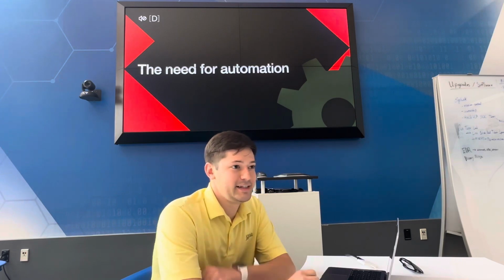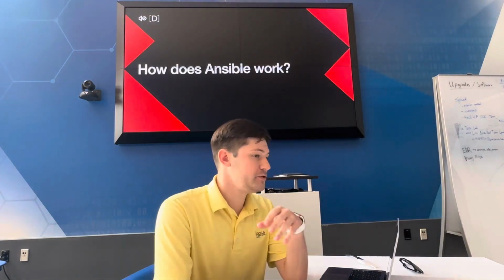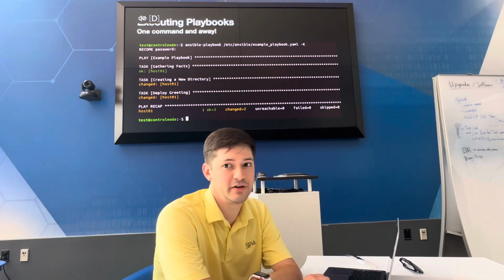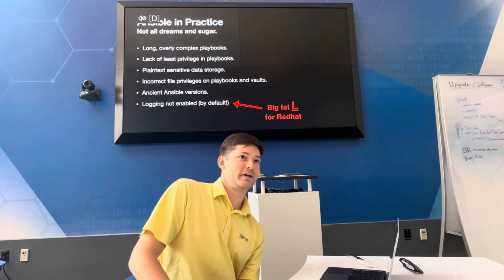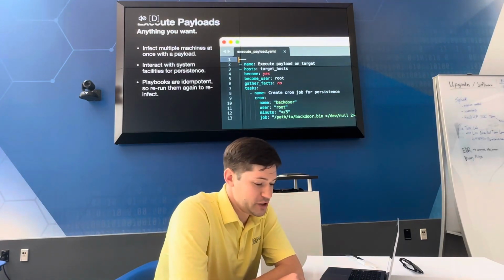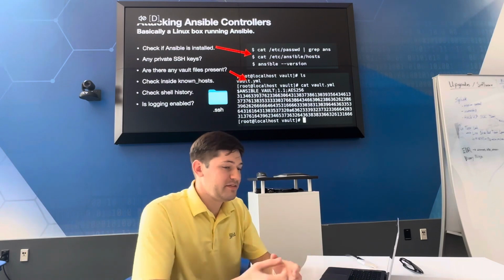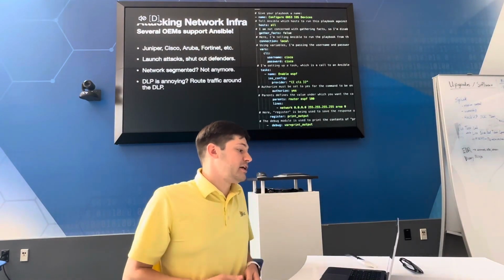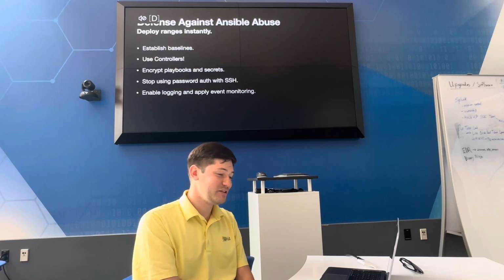Offensive Ansible：IT Automation Gone Rouge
Unveil Ansible's lesser-known capability for offensive security, highlighting its flexibility across Linux and Windows systems. We explore potential targets, such as Ansible Controllers and potential pitfalls with logging, emphasizing Ansible's role not just in system administration but also in offensive operations.